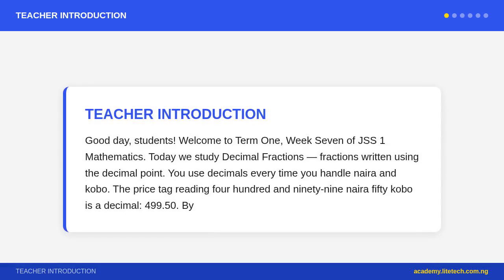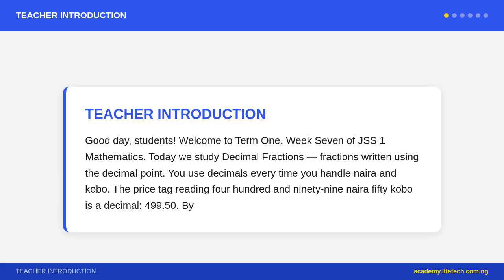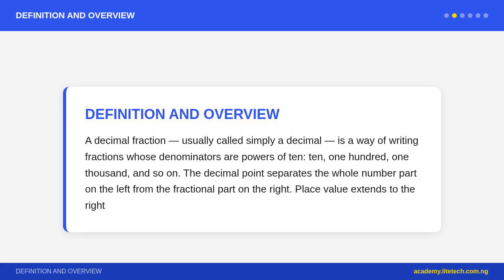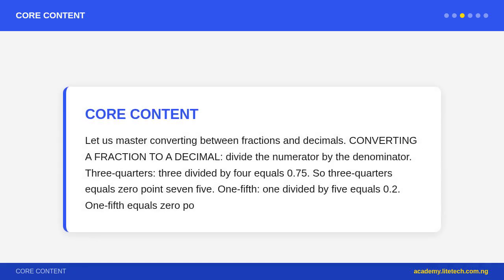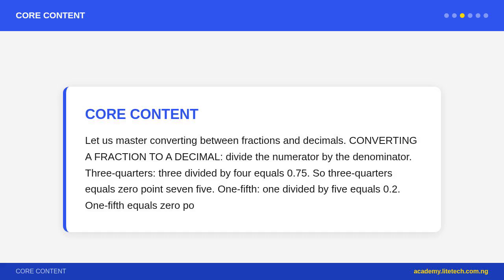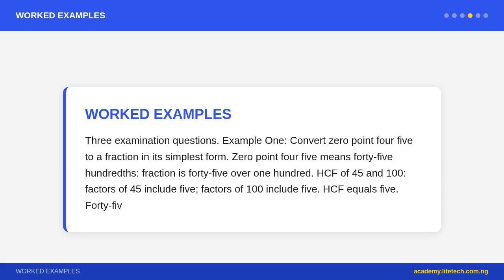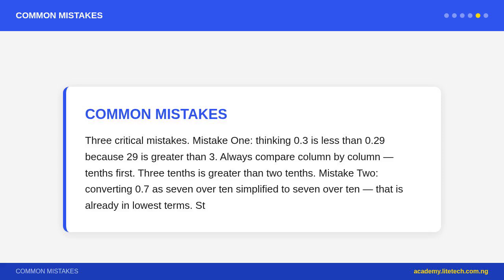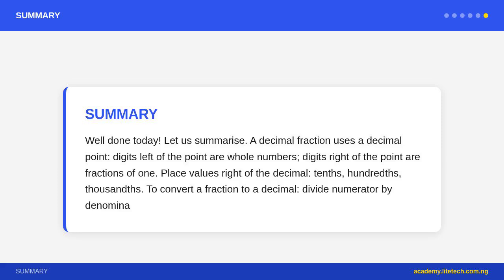JSS 1 Mathematics - Lesson 7 - Decimal Fractions | Nigerian Curriculum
📚 JSS 1 Mathematics — Lesson 7 - Decimal Fractions

This lesson covers "Lesson 7 - Decimal Fractions" from the NERDC-approved Mathematics curriculum for JSS 1 Nigerian secondary school students.